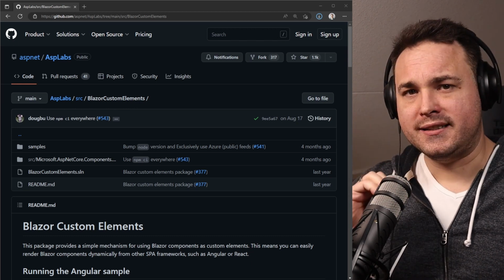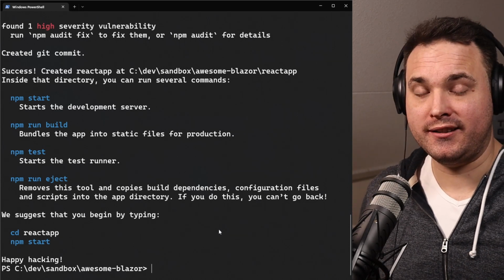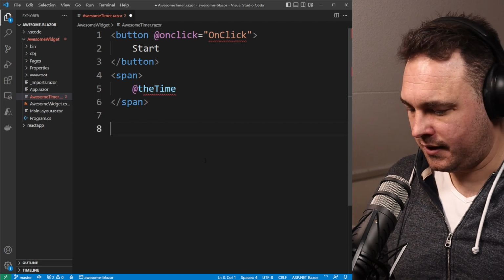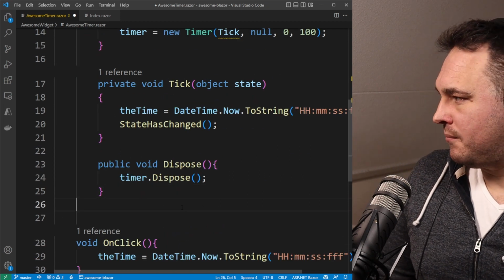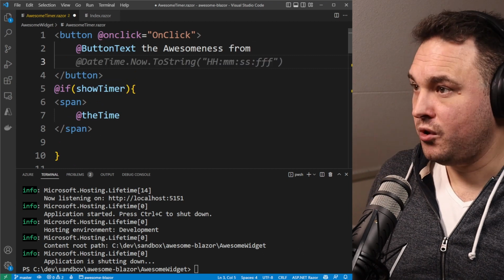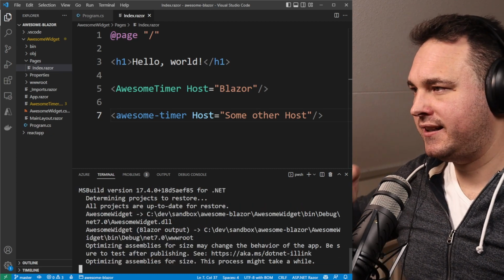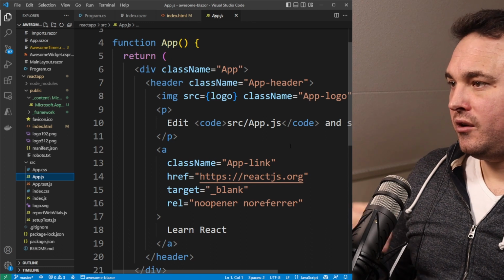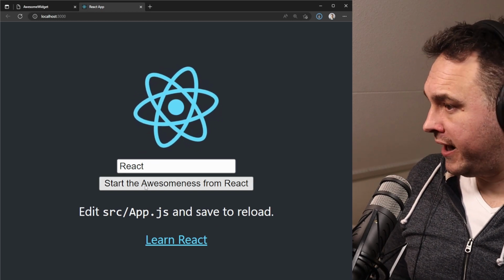I ran a Blazor component inside React and this happened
Are you tired of slow and clunky web applications? Look no further than Blazor running in React! Blazor is a powerful framework for building interactive client-side web apps with C#, and when combined with the speed and flexibility of React, you get a winning combination for stunning, high-performance web experiences. In this video, we will use the new Custom Elements feature to run Blazor in React, and demonstrate some of the other exciting features and benefits of this dynamic duo. Don't miss out on the future of web development - watch now!

00:00 - Intro
00:53 - The problem at hand
01:52 - Creating the React app
04:11 - Creating the Blazor app
04:54 - Creating a custom component in Blazor
11:49 - Registering a custom element in Blazor
13:18 - Adding Blazor component to React
16:35 - Adding React model binding to the mix
18:55 - Outro